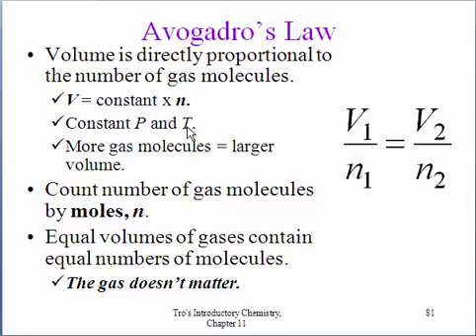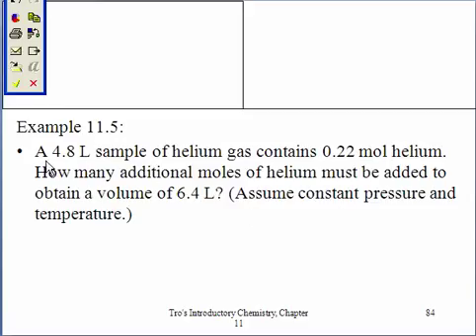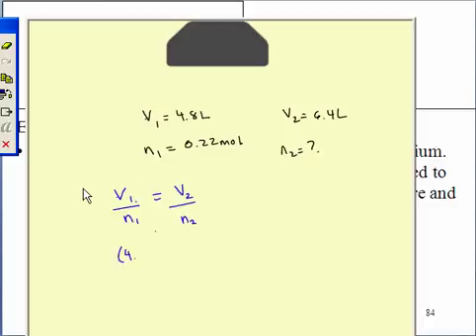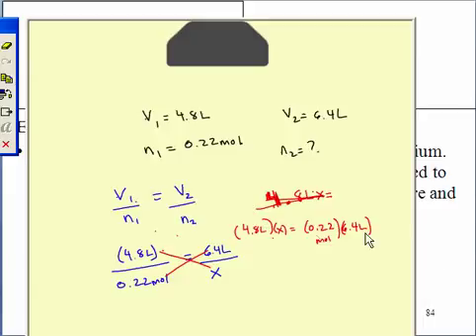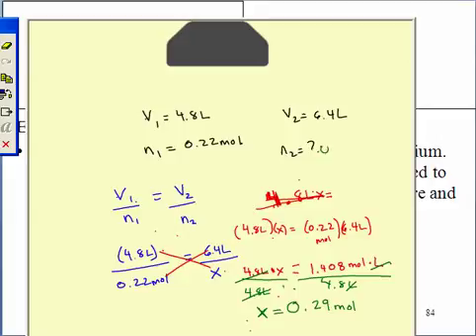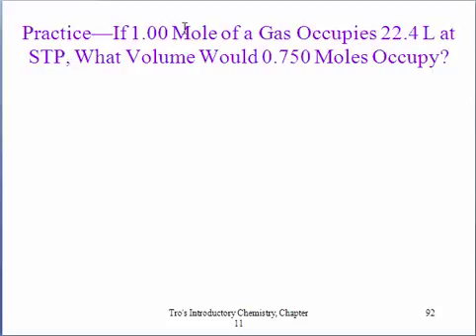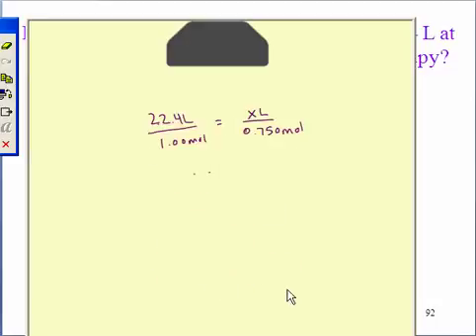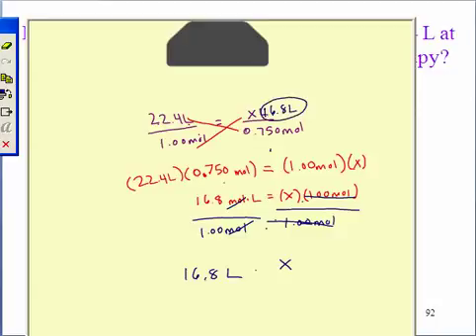CHM 090 SU10 11 I AVOGADRO S LAW